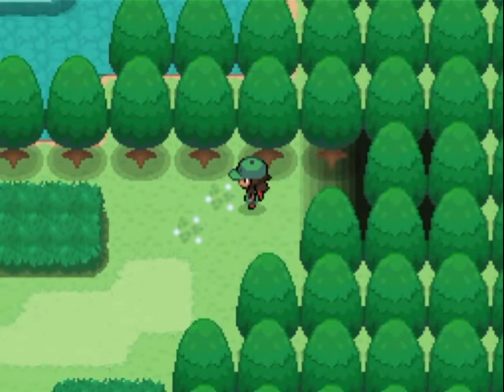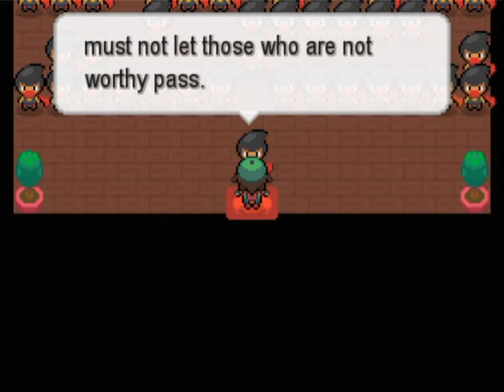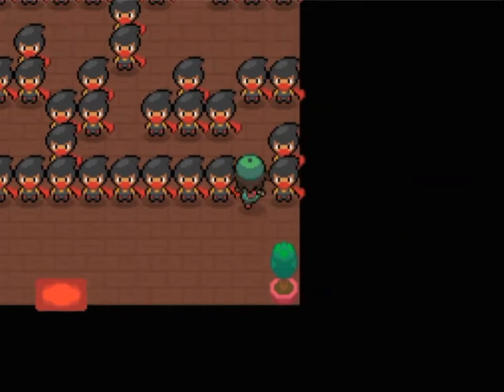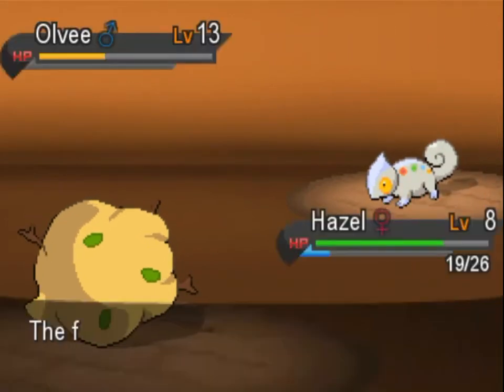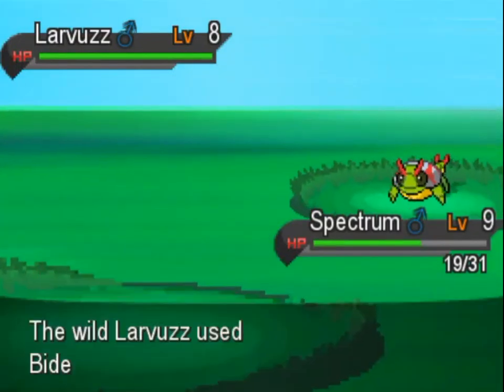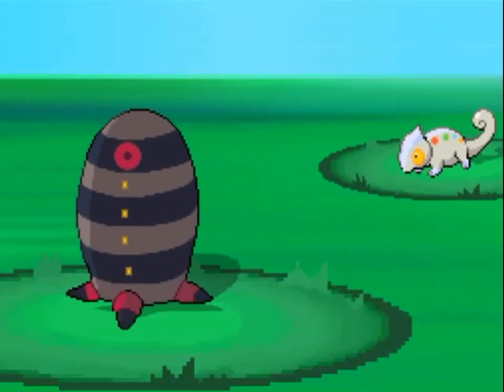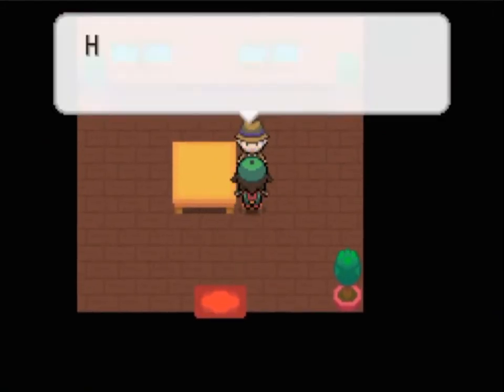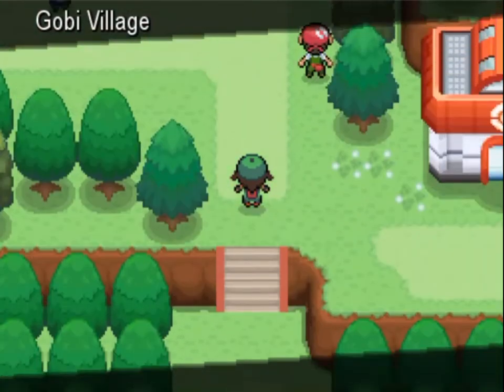Ninjas and Crit's everywhere!: Pokemon Spectrum nuzlocke, PART 5